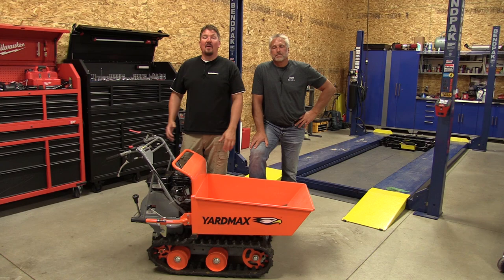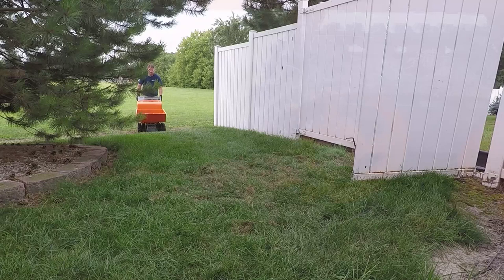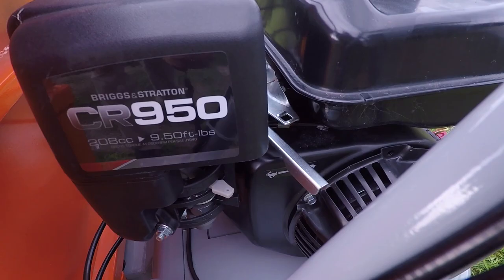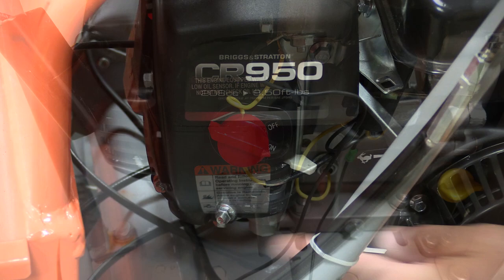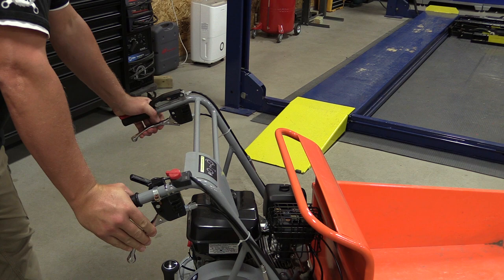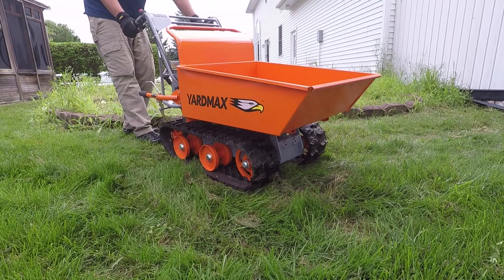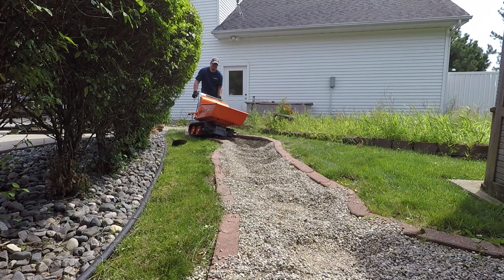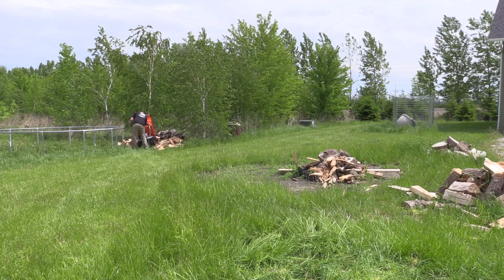YARDMAX Gas Power Trackbarrow | Tracked Wheelbarrow Review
Price the YARDMAX YD8103 Track Barrow on Amazon
Power Wheelbarrow - There are two main schools of thought when it comes to gas powered wheel borrows.  The first one was burned into my body working for my grandfather who believe more in manpower than horse power.  The young people on the jobsite would be assigned the task to haul rock uphill all day and you bet there butt that they would have to keep up or hear from the boss!  The second way of thinking was of the next generation of family who believed that powered machinery was the way to go because it showed up to work each day without a hangover.  That might have been a product of the employees this person would hire, but in the end, the idea was that a better product could be created with people who had energy left to complete the job.  This YARDMAX trackbarrow is the piece of equipment that will show up every day to work and complete the energy draining tasks without an issue, leaving people able to finish a task without being dead tired from pushing a wheelbarrow.

Landscaping is a very obvious use for this trackbarrow, but not the only task this compact tracked wheelbarrow works in.  This powered wheel borrow allows you to maneuver heavy loads across tight jobsites, even between tight fence openings.  The trackbarrow will hold 660 lbs. of material and move it across almost any terrain without chewing up grass or leaving ruts.  Speed is controlled via the engine throttle and a three forward speed gear box that also has reverse.  The dump box has a gas assisted shock, but the placement of the hinge allows for easy dumping even at full capacity.

YD8103 Features

660 lb payload capacity
Gas shock assist helps dump the heaviest loads
Tracks offer all-terrain traction and stability across uneven, muddy and wet ground
Powered by Briggs & Stratton 900 Series engine
Multi-speed heavy-duty transmission (3 Forward speeds plus Reverse)
Zero turn radius for pivoting without damaging the ground
Evenly balanced to maximize control and prevent tipping
Controls ensure an instant stop with release of drive handle
Solid steel hopper, frame, and handles for durability
Inclines, Who Cares!

When we first received this trackborrow, we questioned its limitations.  It has wide rubber tracks that look like they can go anywhere.  We compare it to a tank!  As we began to test the limits of the machine, we started to notice the angles that the motor had to operate in.  One one test, we were climbing up a long 60 degree angle and the motor stopped.  We quickly figured out that the low oil shut down was the issue.  So the question of "how much of an incline can I drive my trackbarrow up/down?" is answered below.

Assuming maximum capacity of engine oil on the crankcase (top notch of the dipstick), the only real easy way to stop the unit is when the power wheelbarrow declines more than 21 degrees from the left to the right. (Left hand side is higher than the right hand side).  If you go up a hill at a 50 degree angle or more, over time the oil will shift and possibly cause a shut down.  We want to note that 50 degrees is very steep!  On a jobsite, one can drive through two foot deep excavator tracks and see angles much greater than 50 degrees for short periods of time and not have a shut down.

Rugged Durability

While using the YARDMAX Power Trackbarrow we found that the engine and transmission were incredibly durable.  The Briggs & Stratton engine will sit and quietly idle for hours without missing a beat.  The transmission is nothing but incredible.  While it is not always the easiest to shift gears, it stood up to many power shifts as people abused it to get the job done faster.  The loads this power trackbarrow took were well beyond the rated capacity and the performance never wavered.  No matter what we wanted it to do, it would do it, safe or not.  This trackbarrow will go anywhere you feel you can walk behind it and operate it!

The hopper is powder coated with a satin finish.  Even throwing large rocks into the hopper could not break the finish.  Leaving the machine outside all summer did not result in any rust even after intense use.  This tracked wheelbarrow is built to stand the test of time!  We do not see that much in the outdoor power equipment of today and it is encouraging to see a company working to build a model that is this rugged and durable.

SPECIFICATIONS
Model Number YD8103
Engine Briggs & Stratton
Displacement 208cc
Product Weight 384 lbs
Capacity (Level Ground) 660 lbs
Hopper Capacity 4.3 cu ft
Speeds 3 Forward / 1 Reverse
Track Width 7″
Box Dimensions (L x W x H) 34″ x 25″ x 11.5″
Hydraulic No
Zero Turn Radius Yes
Warranty 2-Year Residential; 90-Day Commercial